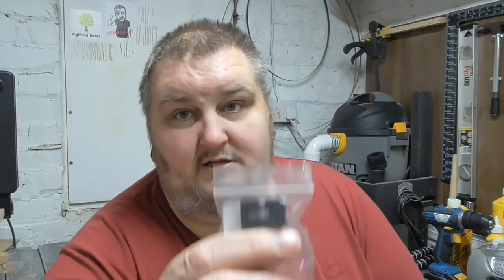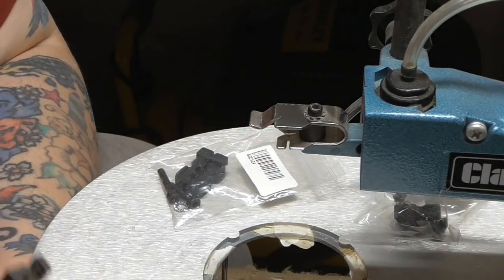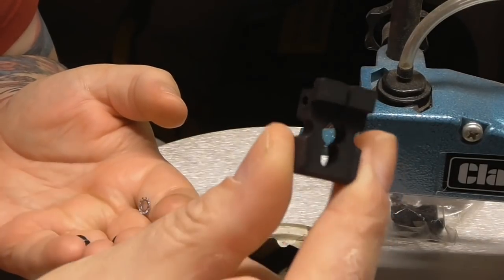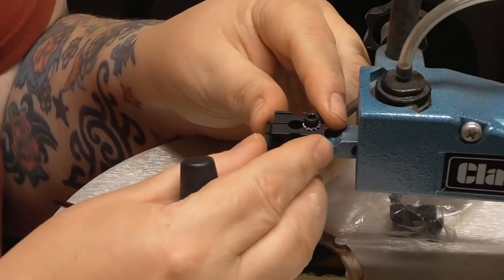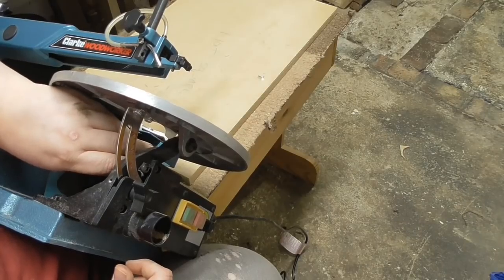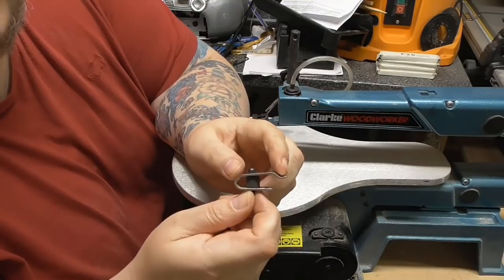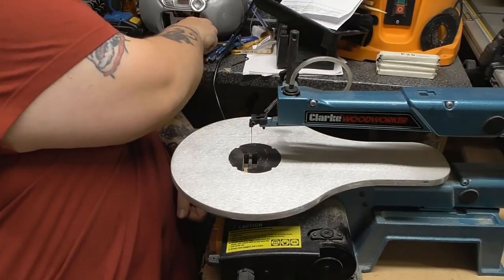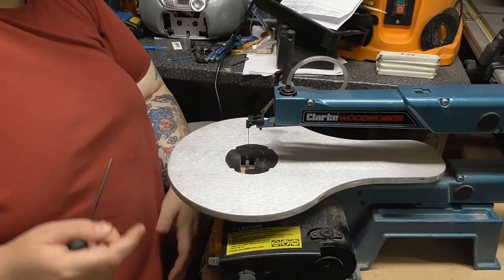Scroll Saw Blade Conversion to pin less blades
IN TODAYS VIDEO I CONVERT MY CLARKE SCROLL SAW TOO PINLESS BLADE HOLDERS WHICH I PURCHASED FROM AXMINSTER TOOLS

here are links to my patreon if you would like too contribute to the cost of making my videos and help me continue to provide content on this channel please consider becoming a patreon thanks